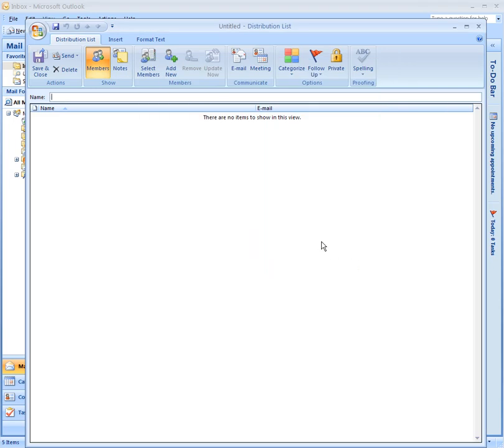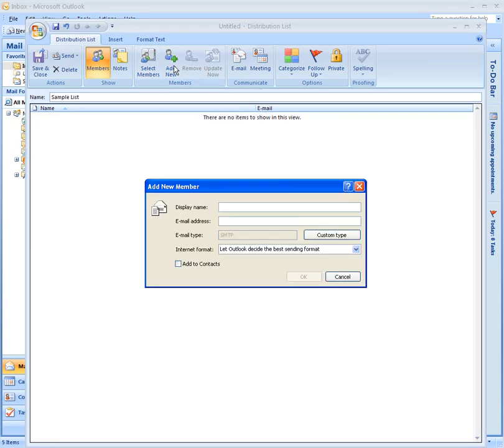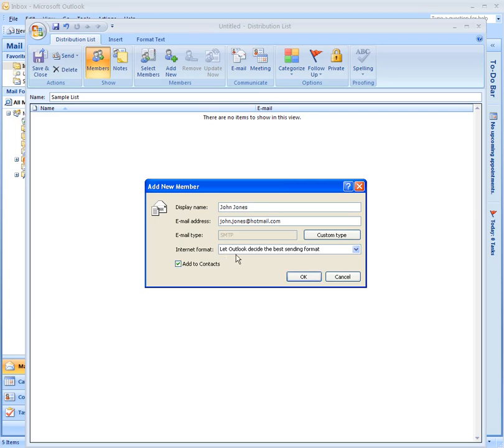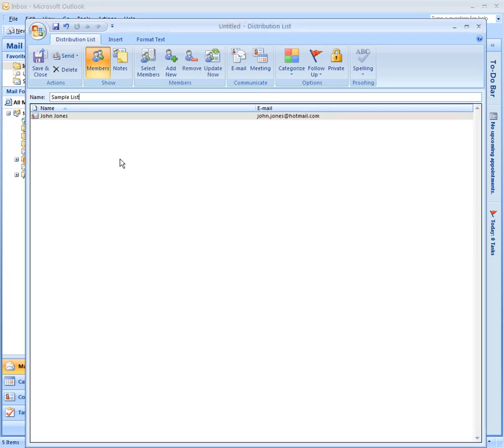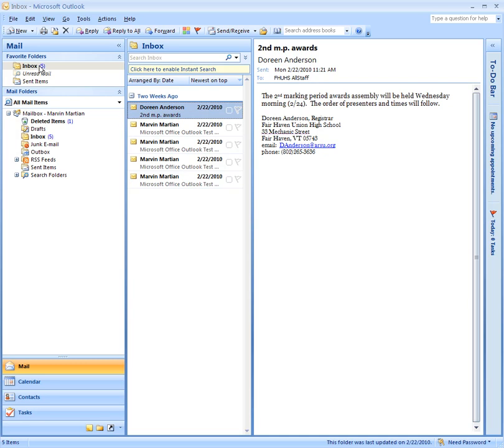Creating a Distribution List with Outside Contacts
Captured by iteachtechnologynow